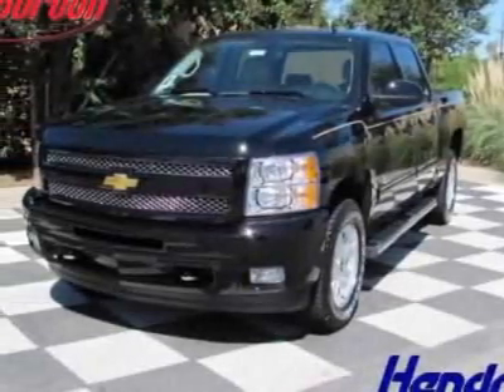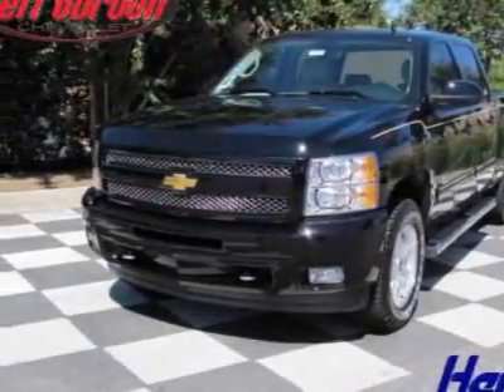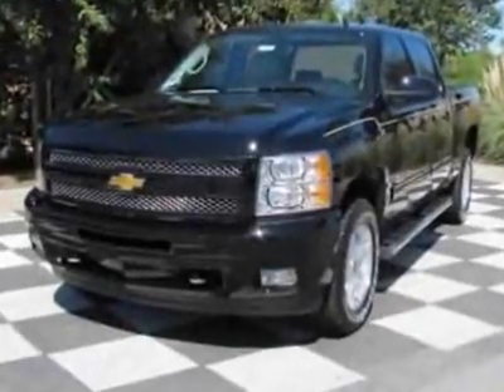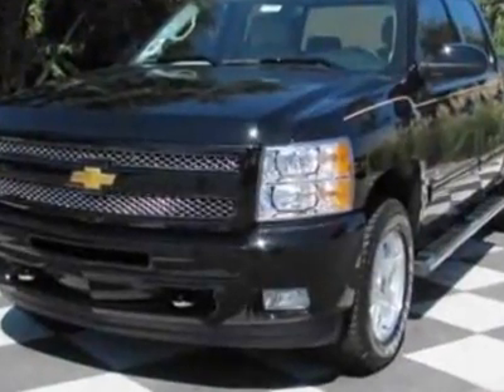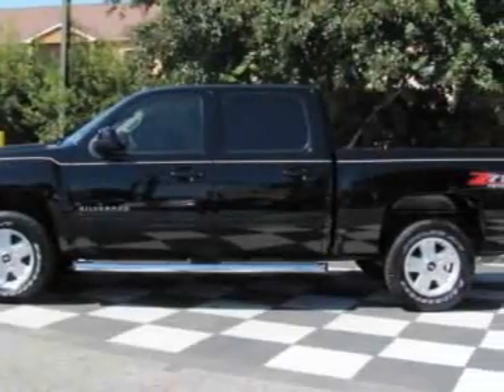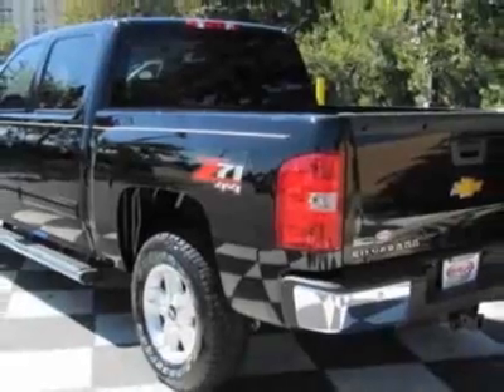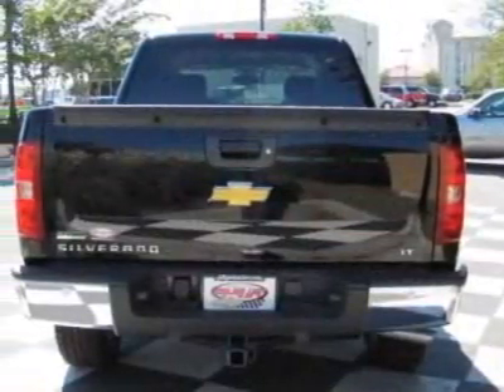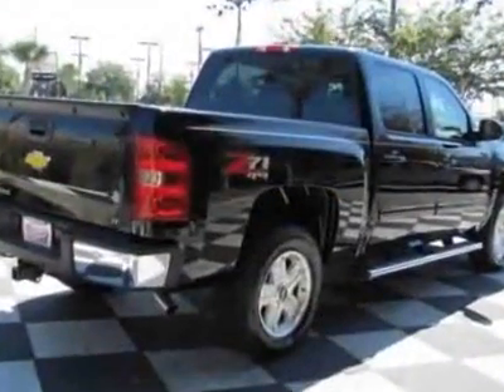Chevrolet Silverado 1500 4WD Crew Cab 143.5" LT Truck